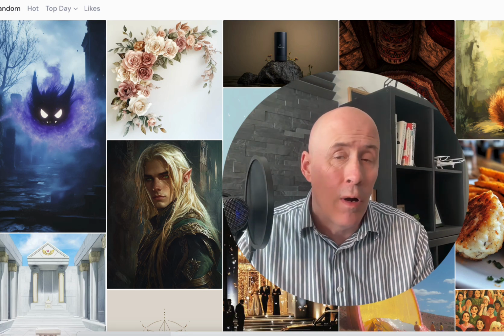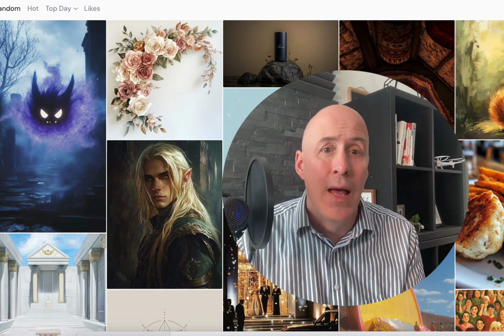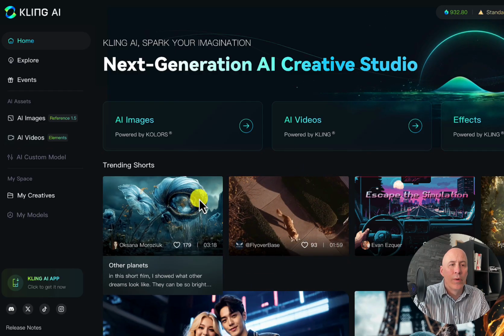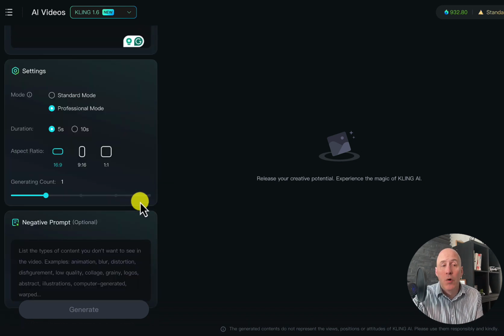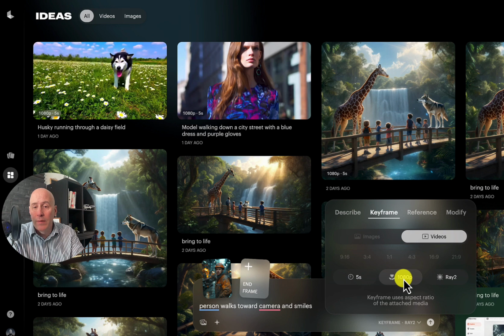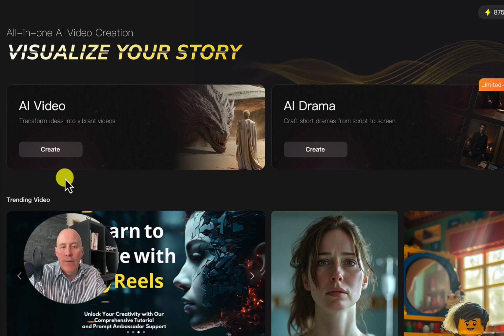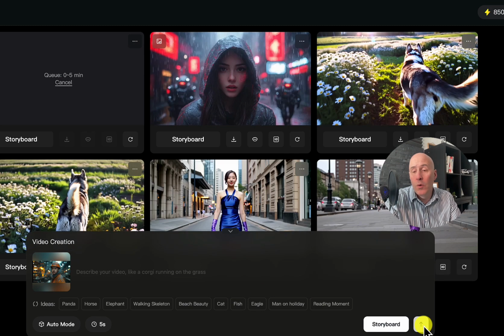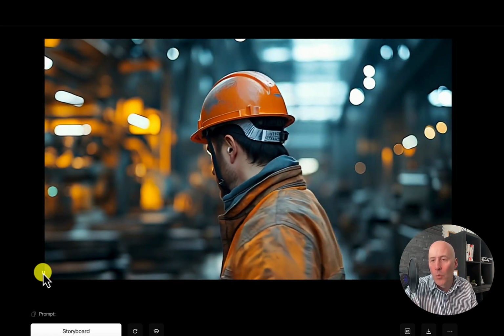How To Create Photo Into Video AI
How to Upload and Create Photos into Video AI
We compare multiple platforms such as Kling AI, Luma Labs, and Skyreels, and discuss Pika. I share key considerations when creating image-to-video AI, along with the essential features you need to evaluate when uploading your images.

Your Creative Entrepreneur Show Hosts:
Bryon Scott